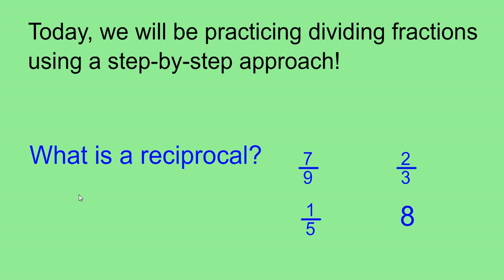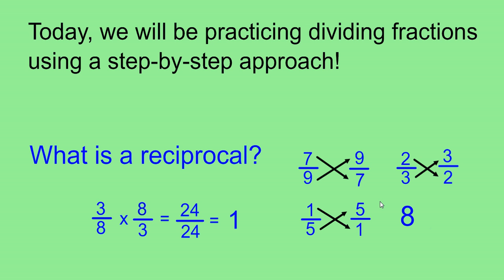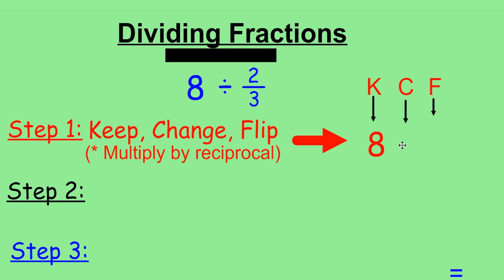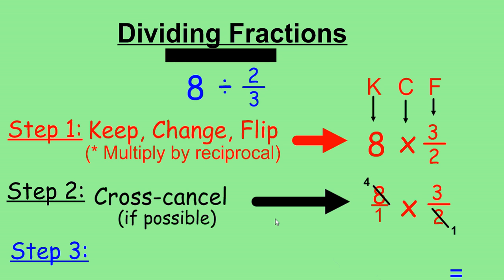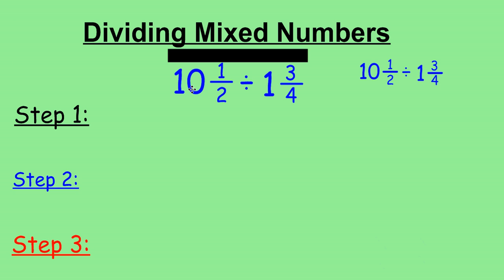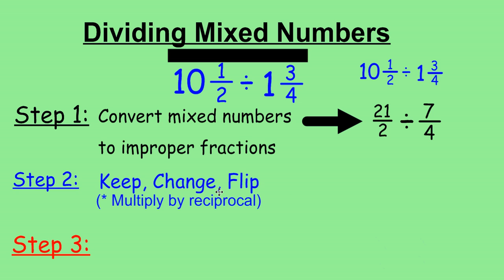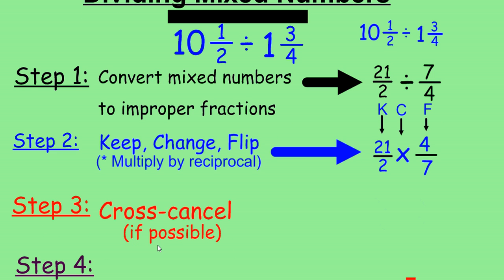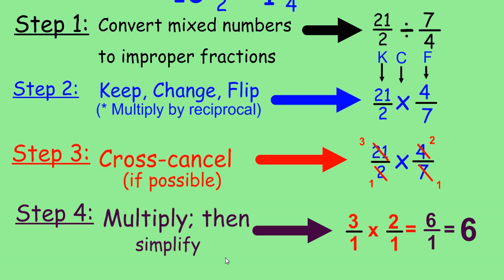Divide Fractions & Mixed Numbers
Step-by-step process that will lead to success when dividing fractions and mixed numbers.   Using easy steps to solve division of fraction problems.